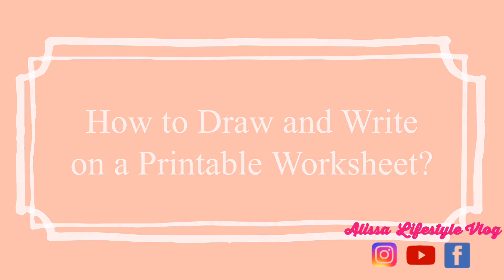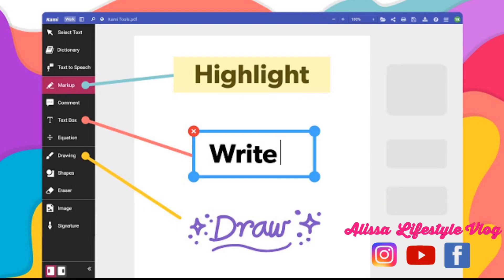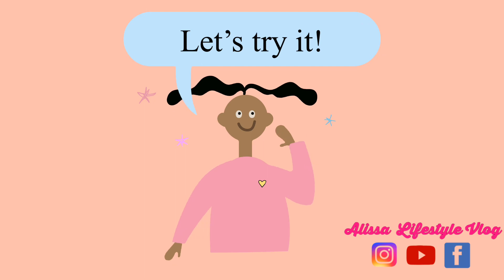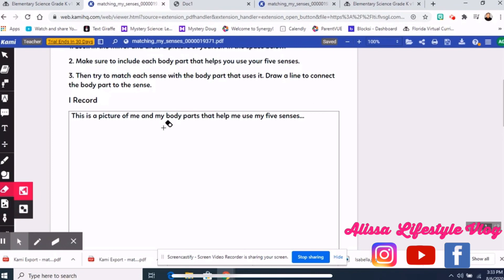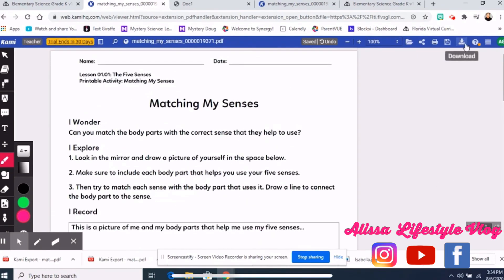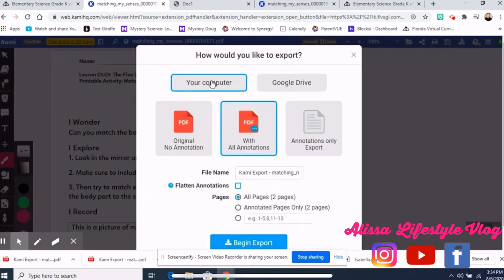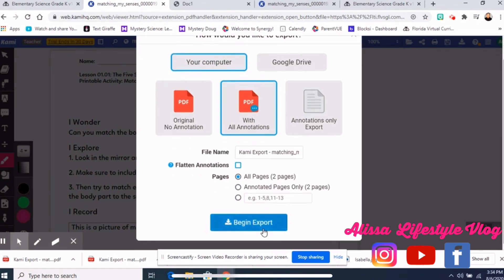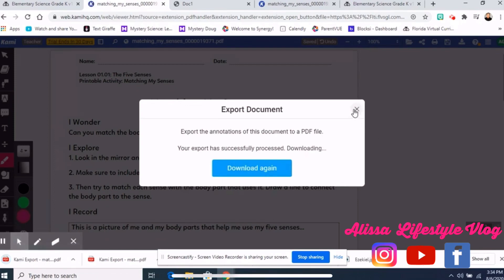How to Draw and Write On A Printable Worksheet using KAMI | Virtual Teaching Tips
I use KAMI in my distance learning. It helps my students answer pdf worksheets without printing them. It is so easy and makes learning smooth for my students.

What is a J1 Exchange Teacher Program?

Salary of Teachers in the USA